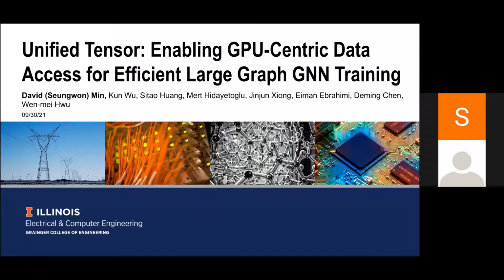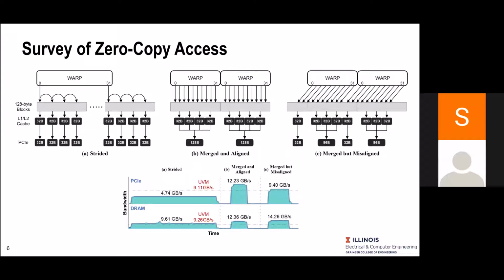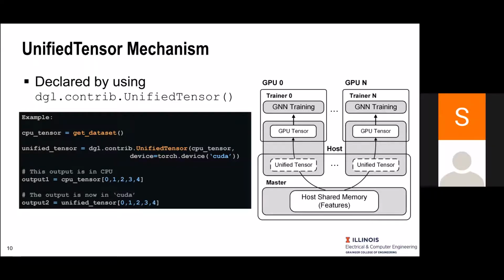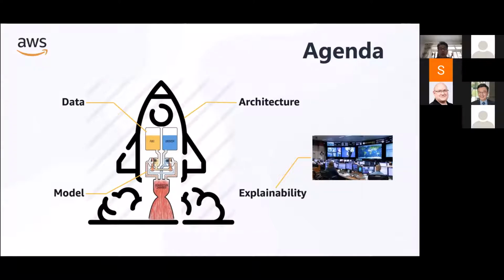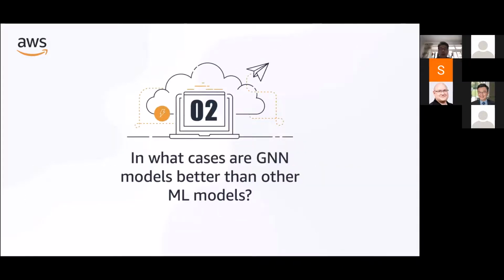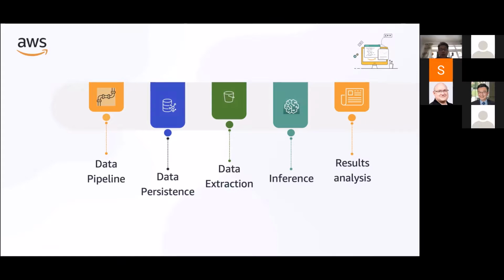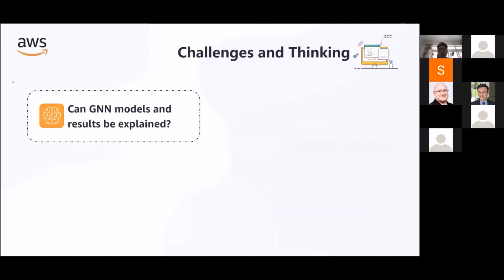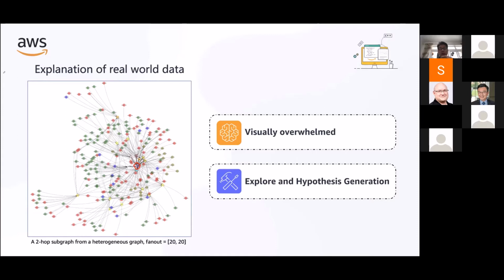Graph Neural Networks User Group Meeting on Sept 30th, 2021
Agenda 9/30/2021:

4:00 - 4:10 PM (PDT): Welcome and Updates.
4:10 - 4:40 PM (PDT): Unified Tensor - Enabling GPU-centric Data Access for Efficient Large Graph GNN Training (Seungwon Min, University of Illinois at Urbana-Champaign).
4:40 – 5:10 PM (PDT): Challenges and Thinking in Go-production of GNN + DGL (Dr. Jian Zhang, AWS Shanghai AI Lab and AWS Machine Learning Solution Lab).
5:10 - 5:30 PM (PDT): Open Discussion.

Meeting Details:

4:10 - 4:40 (PDT): Unified Tensor - Enabling GPU-centric Data Access for Efficient Large Graph GNN Training
Abstract: In this talk, we will present a GPU-centric data access mechanism for a large graph GNN training. With the GPU-centric method, the data in the host memory does not need to be sliced by the CPU cores and transferred into GPU memory with explicit DMA calls. The GPU-centric data access approach allows us to significantly reduce the CPU-to-GPU data transfer latency and make the use of host memory more feasible during the large graph GNN training. In this talk, we will focus on discussing the implementation of UnifiedTensor in DGL which allows such mechanism at the user-level applications.

Speaker Bio: Seungwon (David) Min is a Ph.D. candidate of the Department of Electrical and Computer Engineering (ECE) at the University of Illinois at Urbana-Champaign. He is a member of the IMPACT research group led by Prof. Wen-mei Hwu. His research interests include big-data analytics, hardware systems, and operating systems.

4:40 - 5:10 (PDT): Challenges and Thinking in Go-production of GNN + DGL
Abstract: As one of the hottest AI topics in academia, GNN has shown its potentials in graph-based data and tasks, even on the CV and NLP domain. In real-world cases, however, applying GNN to solve real problems and put it on-production is actually a long journey. From the Data, Model, Architecture, and Explainability four perspectives, Dr. Zhang will discuss the challenges we faced along the road of go-production of GNN + DGL, and hope the entire community, both academic and industrial, to think thoroughly for research ideas and solutions to tackle these challenges.

Speaker Bio: Dr. Jian Zhang is a senior Data Scientist at the AWS Shanghai AI Lab and AWS Machine Learning Solution Lab. In AWS, Dr. Zhang focuses on closely working with customers, identifying their pain-points in real business scenarios, converting them into machine learning problems, and solving these problems with state-of-the-art models and algorithms. Currently, he puts many efforts on promoting the GNN (Graph Neural Network) technology to customers, helping them to utilize their graph-based data for tasks like fraud detection, knowledge graph mining, and etc.